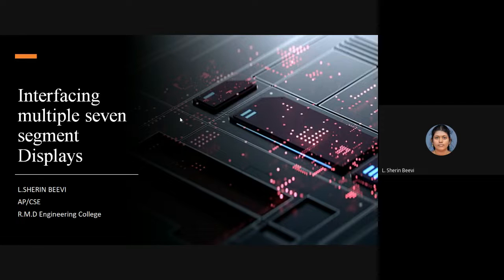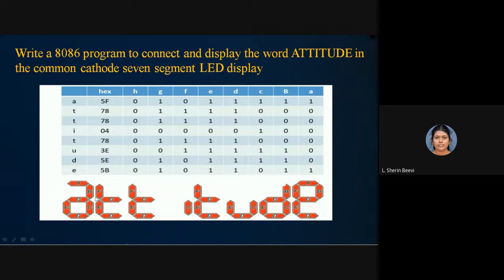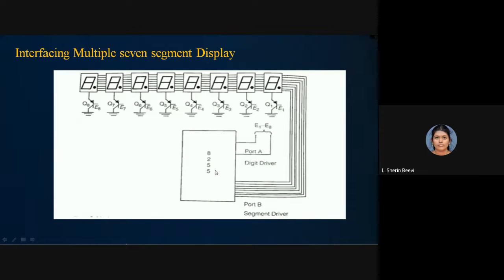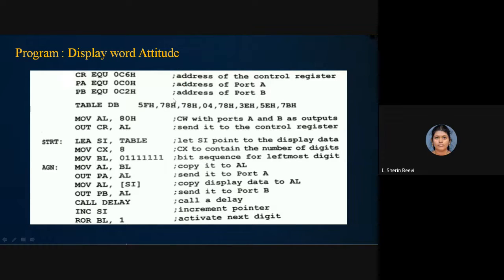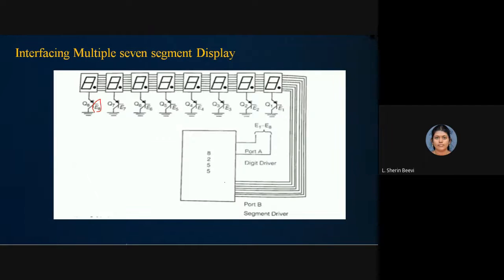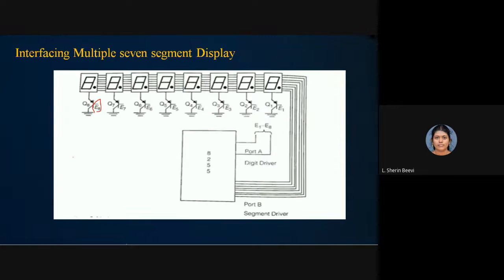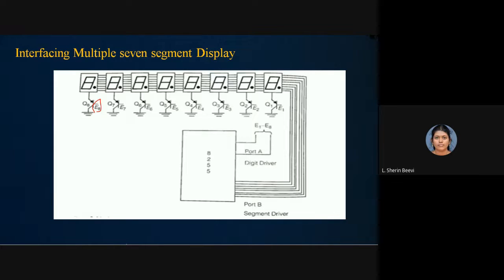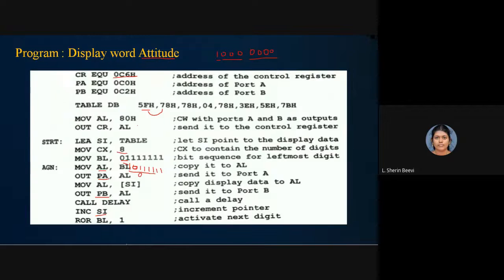Interfacing Multiple Seven Segment Displays - Mrs. L. Sherin Beevi, AP/CSE, RMDEC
This video explains the 8086 program to connect and display a word in the common cathode Seven segment LED display